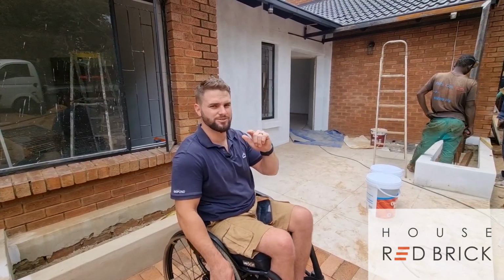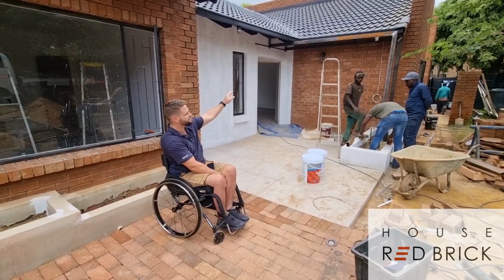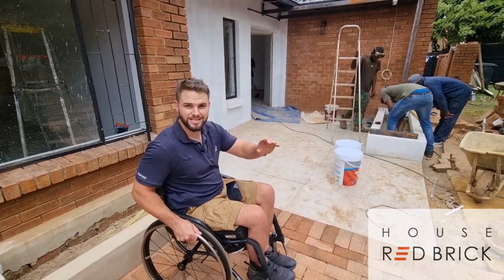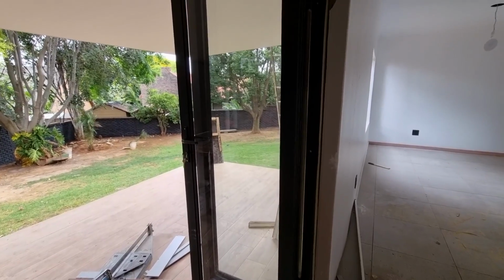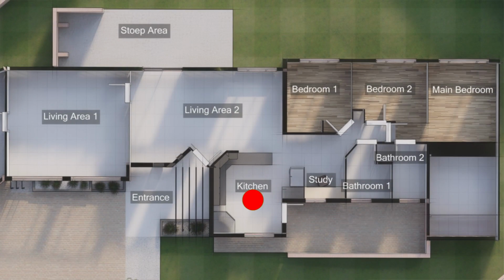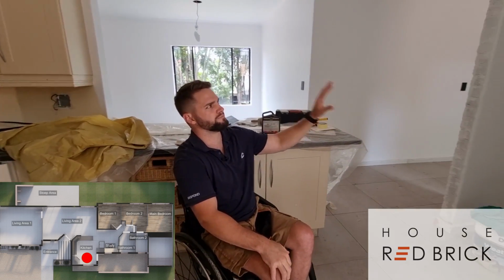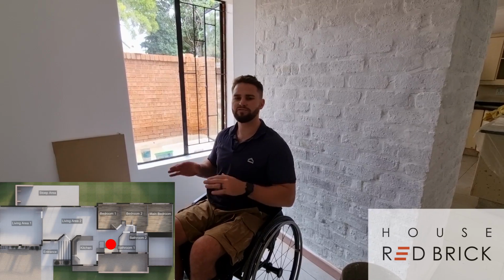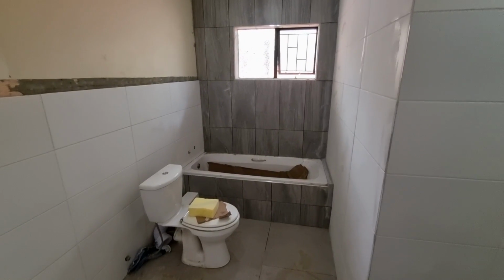Adding Make-up To Give A House Curb Appeal. Bigpond - South African House Flippers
In this video Leroux shows us more detail about the changes taking place in the house and how to add "make-up" to it to give it curb appeal. We also share a detailed floorplan so you can clearly see in which spaces we operate and you can follow the process with a more visual aspect!

Bigpond is the biggest flipper in Pretoria, Gauteng.  We aim to show the world what we do best.

In this year we aim to take you along on the journey and show what we do daily.

Please tell friends and family.

If you want to sell a house to us; reach out via Facebook, Instagram, the contact form on our website or by contacting Hennie(His cell nr is on the bigpondproperty.co.za)

THANKS FOR SPENDING YOUR TIME BY WATCHING THIS VIDEO.